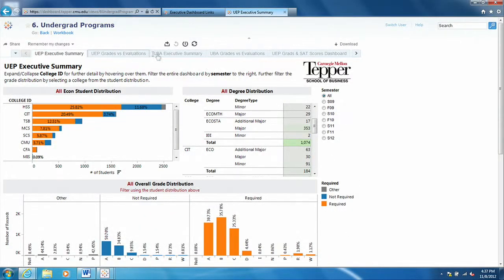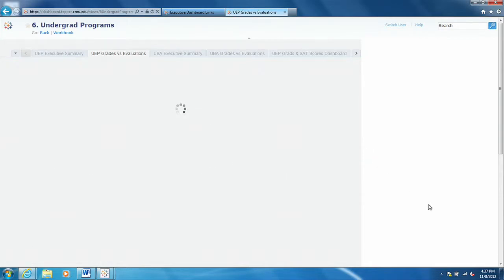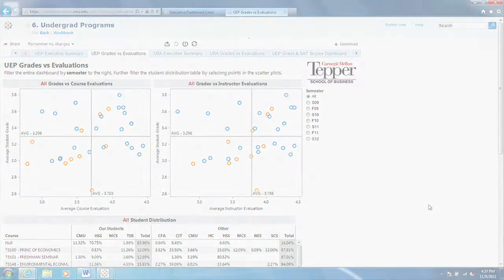Analytics Anywhere: The Power of Tableau Mobile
Touch. Slide. Boom. Tableau is in your hand, changing the face of business with information at your fingertips. Tableau's integrated mobile experience connects you to insight from anywhere, using iPads, tablets or any web browser. In this video, we hear from nine of our most mobile customers to learn how "analytics anywhere" is changing the way people work.